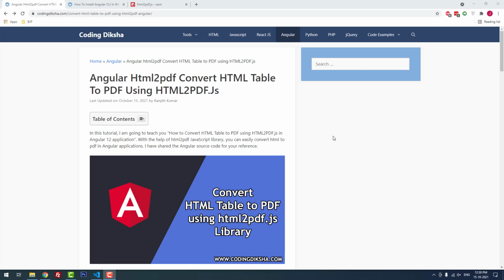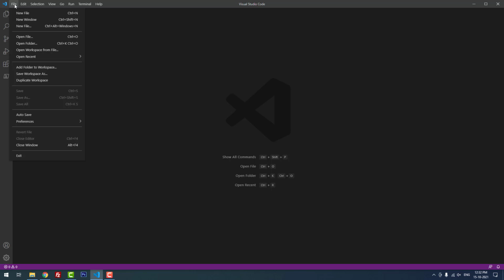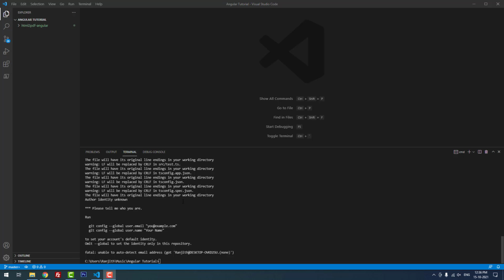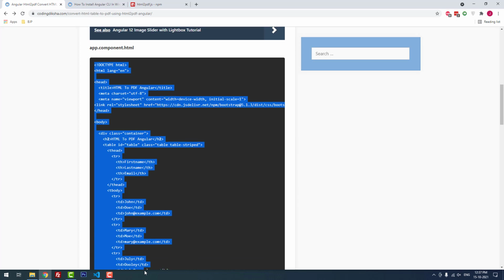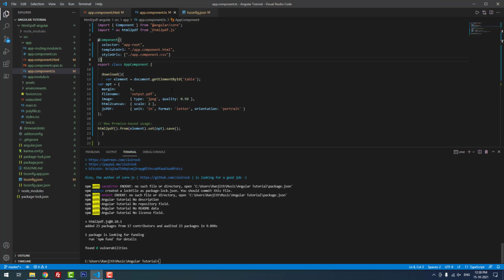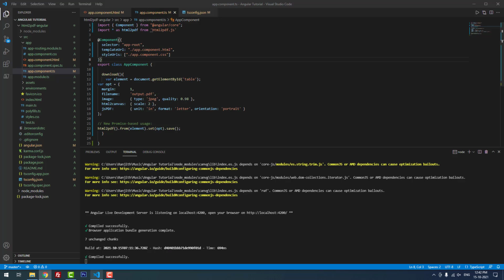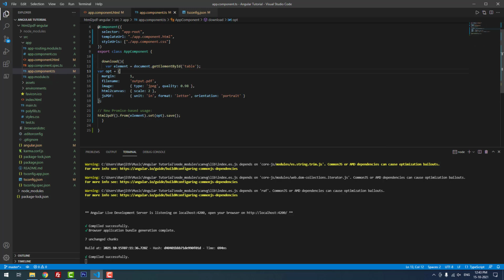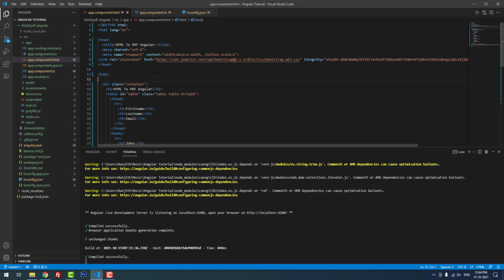Angular 12 HTML to PDF using HTML2PDF.js Library(jsPDF & HTML2Canvas Library)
In this tutorial, I am going to teach you “How to Convert HTML Table to PDF using HTML2PDF.js in Angular 12 application”.